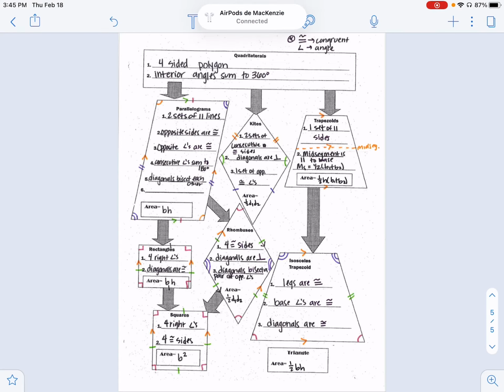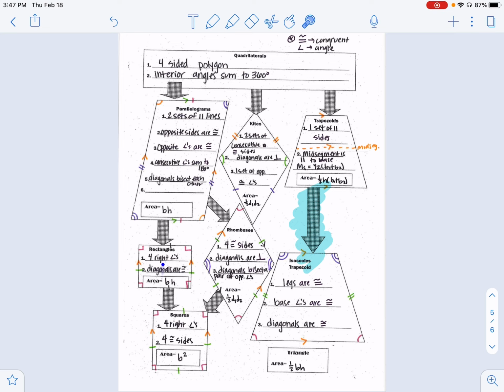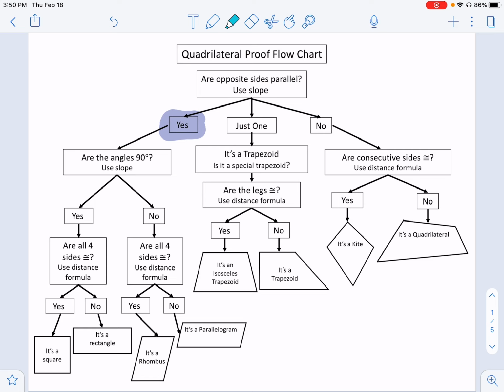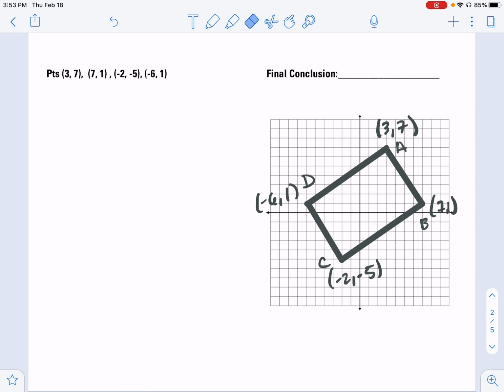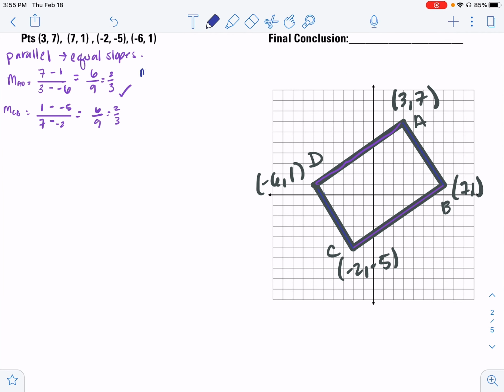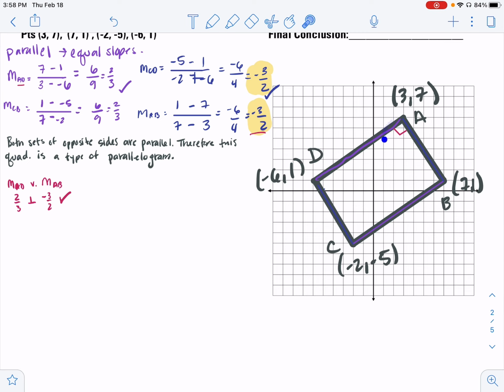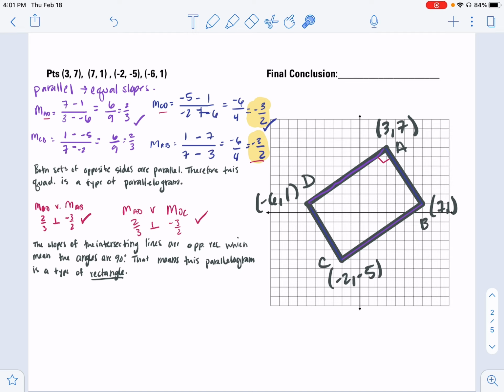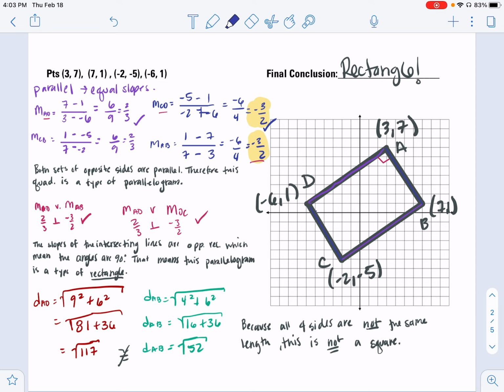How-to Prove a Quadrilateral on a Coordinate Plane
This videos go through the different types of quadrilaterals, what steps/questions to ask yourself as you prove/classify, and one example problem.